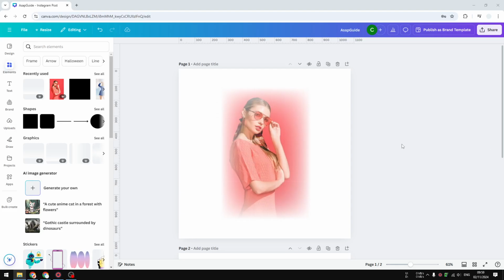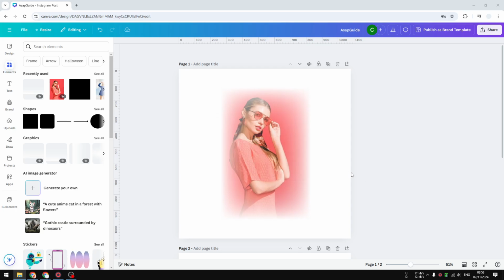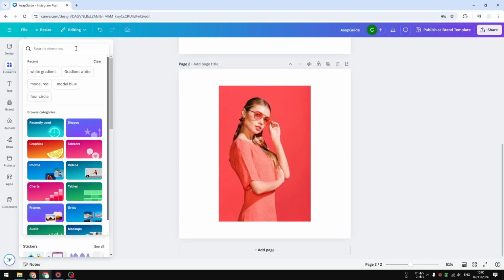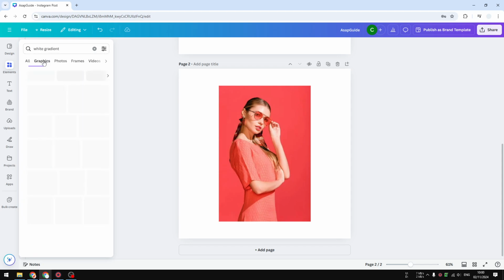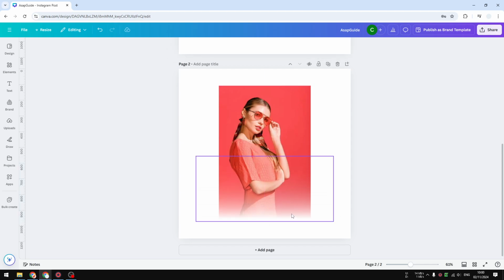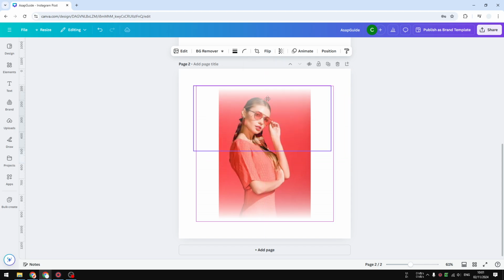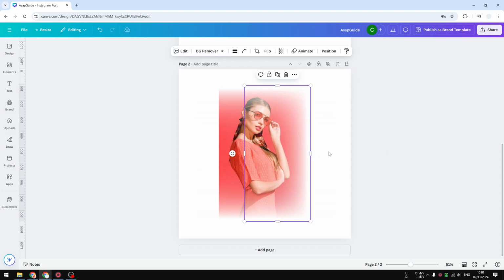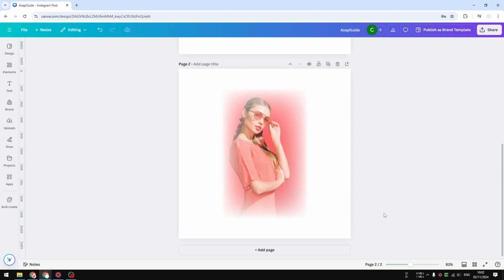How to Add Blending Edges on Photo in Canva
👉 Learn how to create smooth blending edges on your photos using Canva. This tutorial will guide you step-by-step to enhance your images with a seamless look.